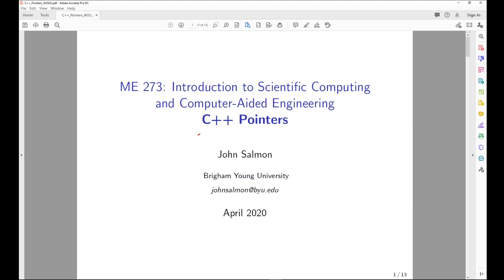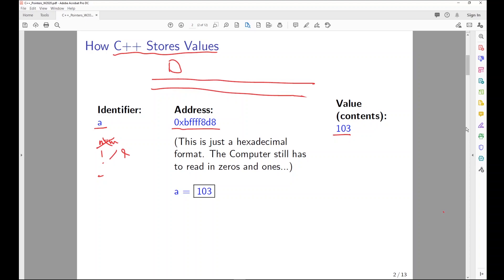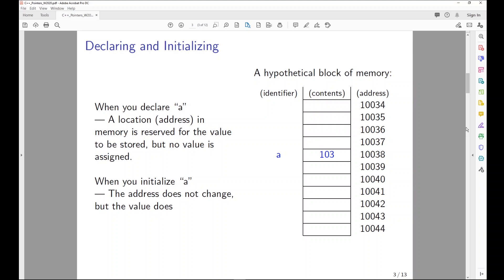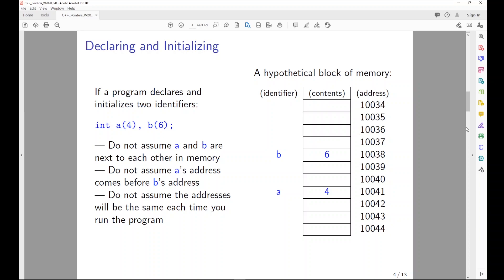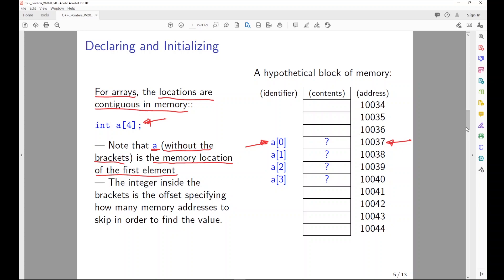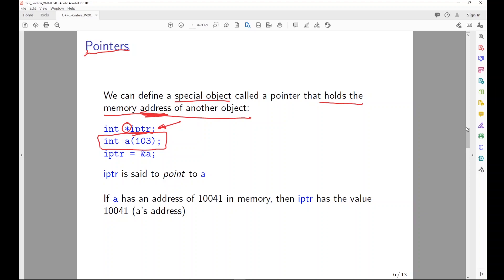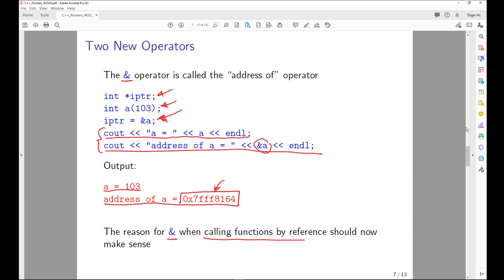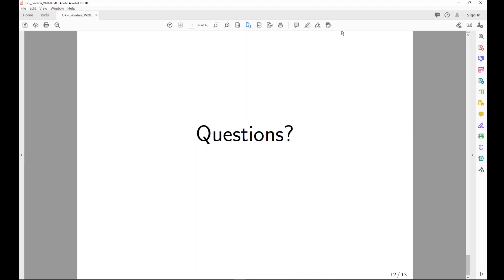Introduction to Classes and Pointers - Part 1